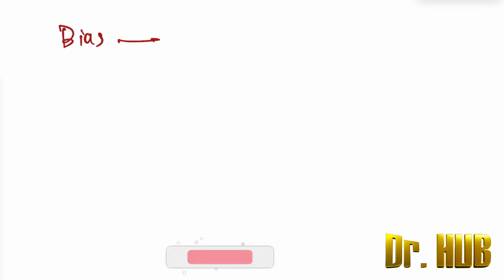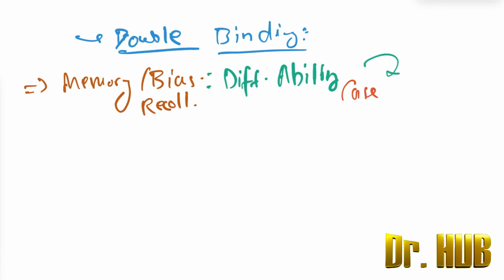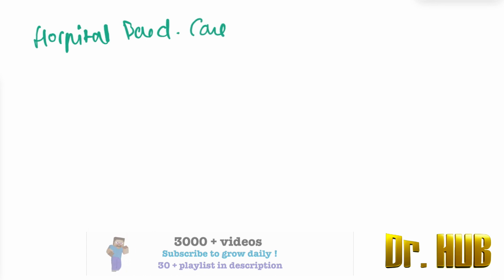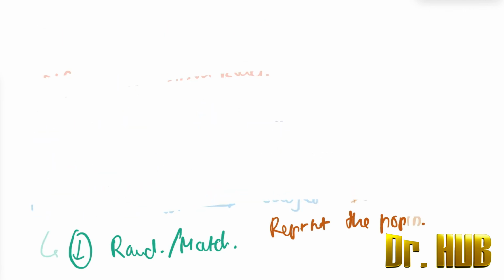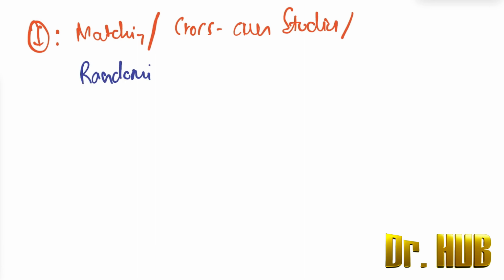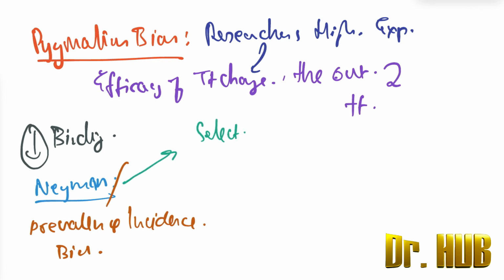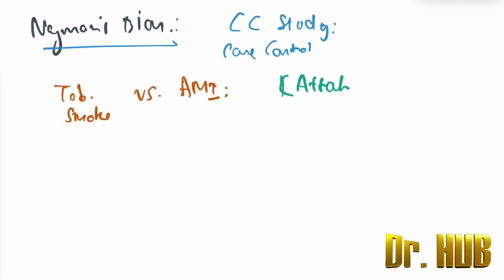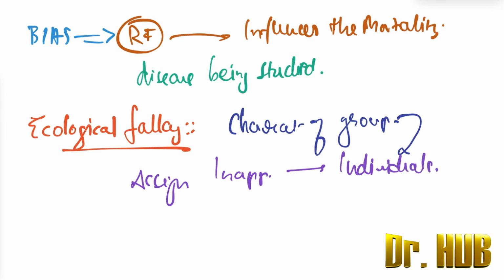Bias in epidemiological studies